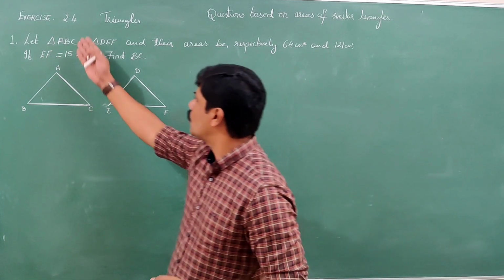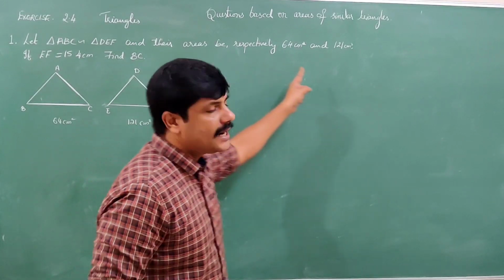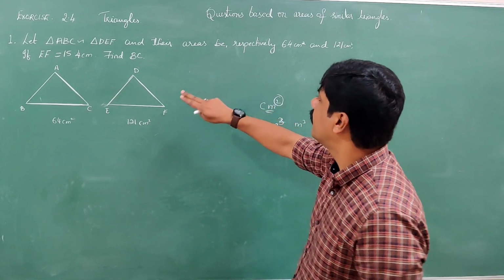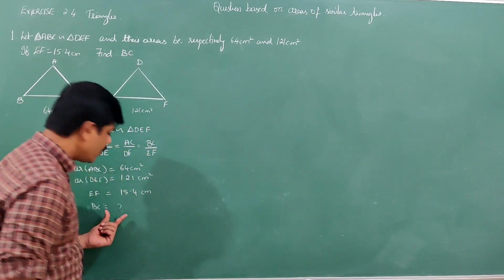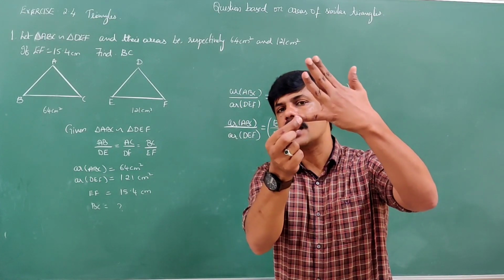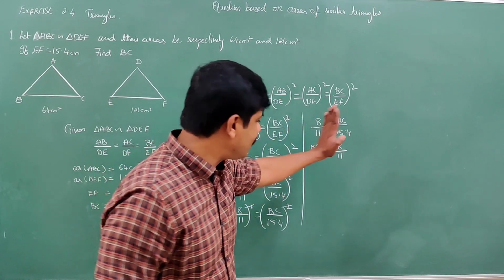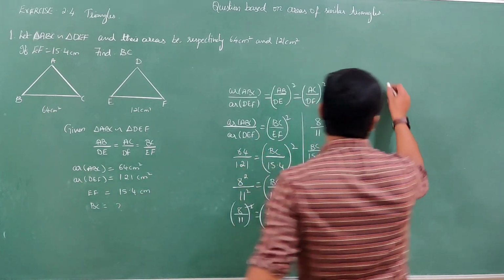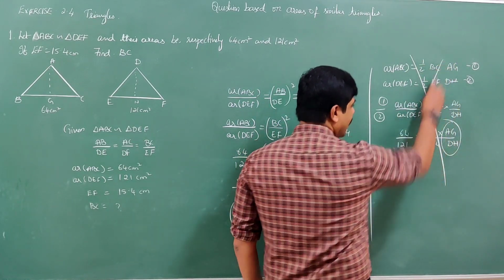Triangles Exercise 2.4 Question number 1 Class 10 NCERT